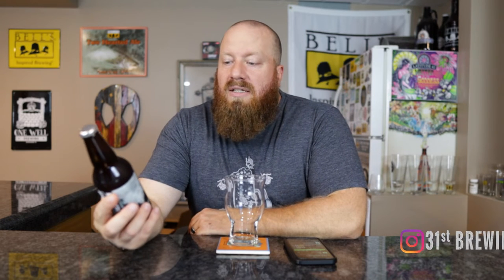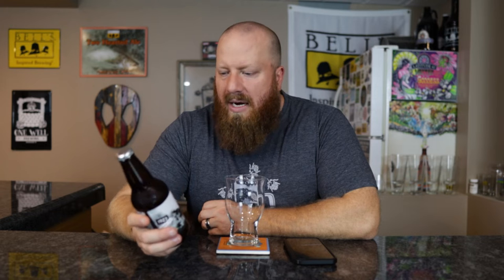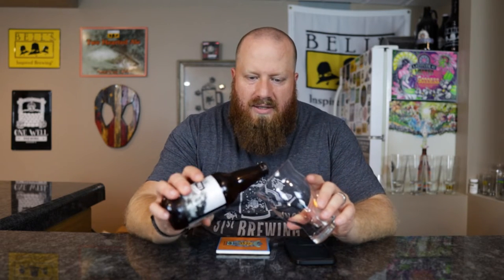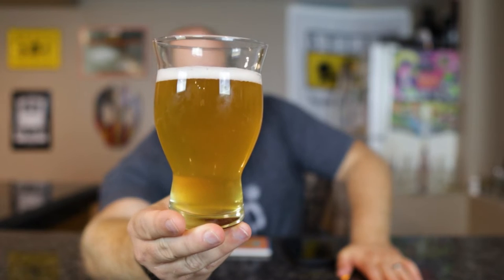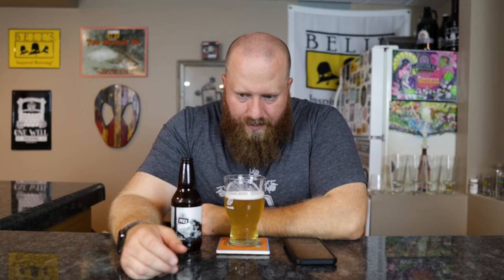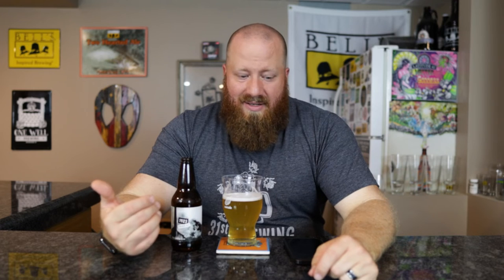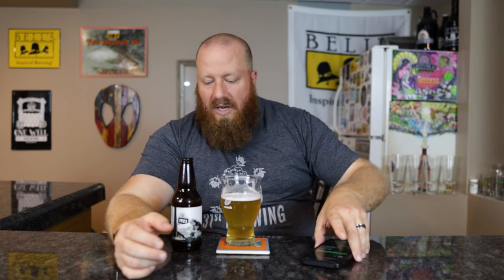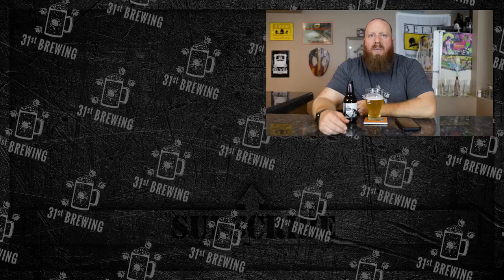Millstream Brewing 1923 Kolsch Review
Millstream Brewing 1923 is a Kolsch by style. This brew pays homage to our neighbors at the Woolen Mill. In 1923 a fire destroyed most of the Mill, but in the true Amana spirit, everyone came together to help and rebuild. 1923 Kolsch is light enough to drink in the warmer months and hearty enough for the cooler months.. This craft beer is 4.8% ABV and 21 IBUs. In this craft beer review, we will take a look at the color, smell, and taste.